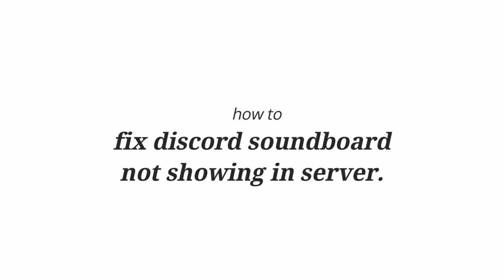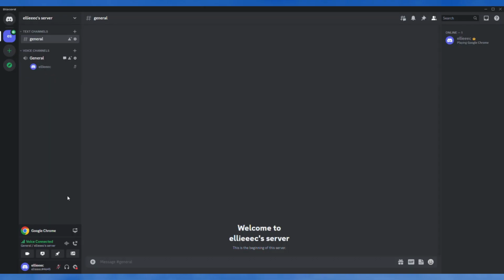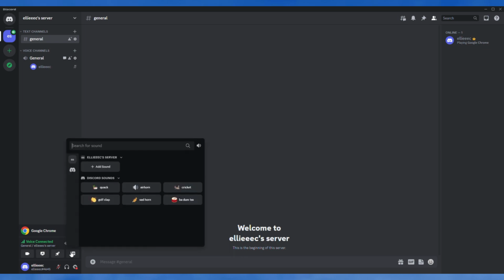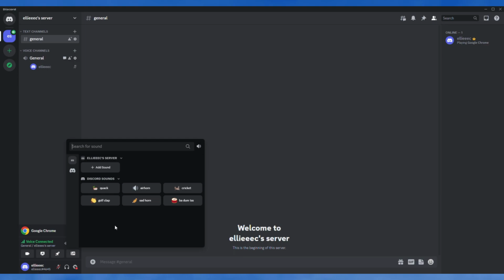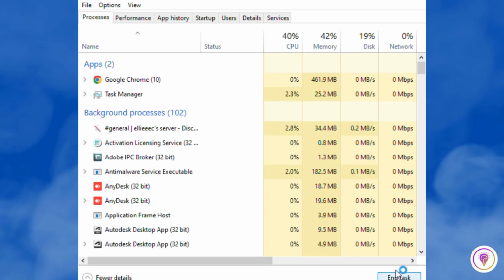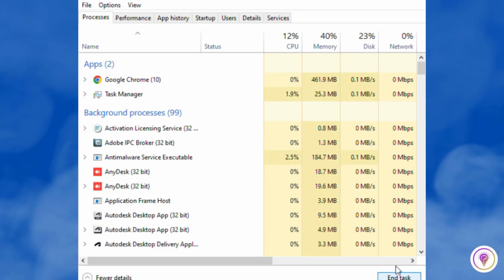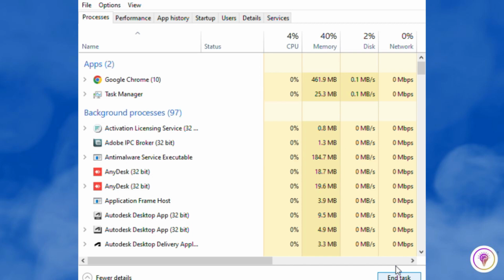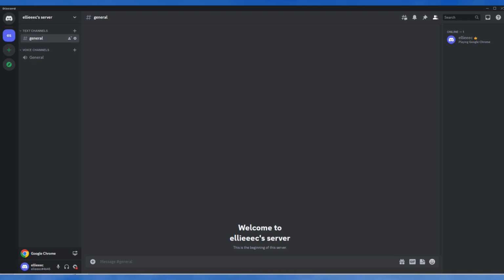Discord Soundboard Not Showing Up In Server | How to Use Soundboard on Discord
In this video I'll show you Discord Soundboard Not Showing Up In Server | How to Use Soundboard on Discord. The method is very simple and clearly described in the video. Follow all of the steps & you will know Discord Soundboard Not Showing Up In Server | How to Use Soundboard on Discord.